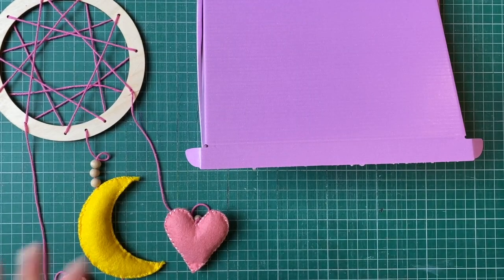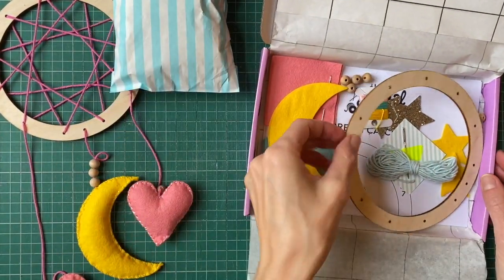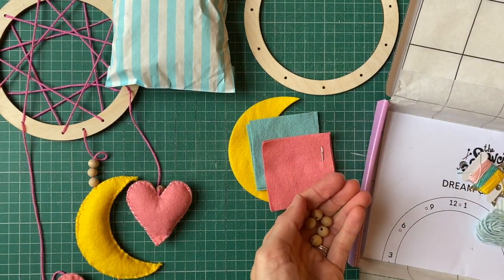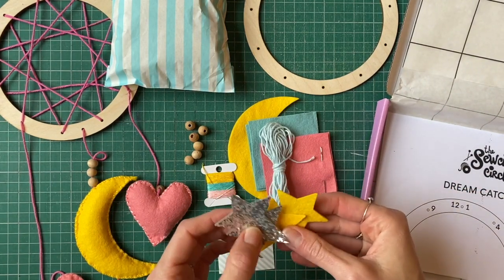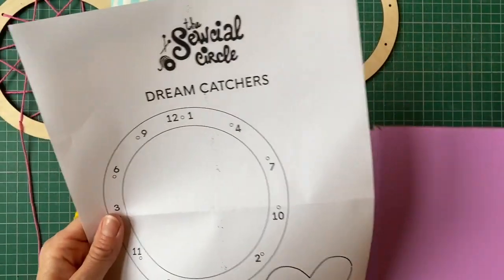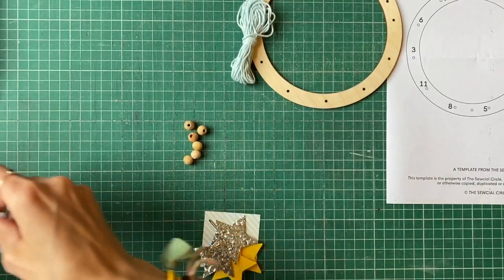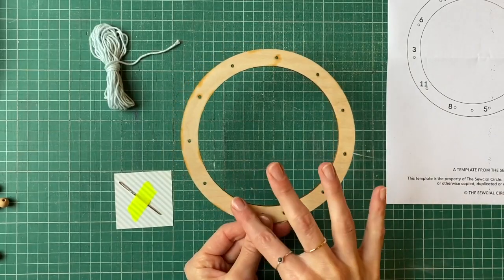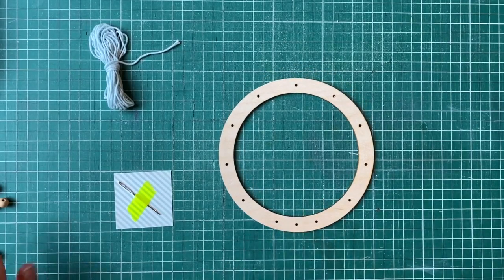Dreamcatchers | Video 2: What's inside the kit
Inside your kit you should have:

1 wooden hoop
Felt for 2 hearts, 1 moon
6 wooden beads
Cotton yarn
Sewing thread
Sewing needle
Darning needle
Bag of stuffing
Template